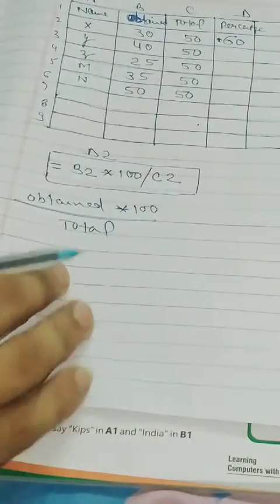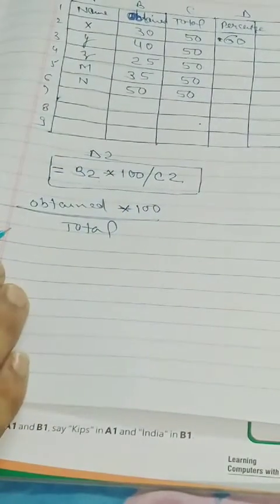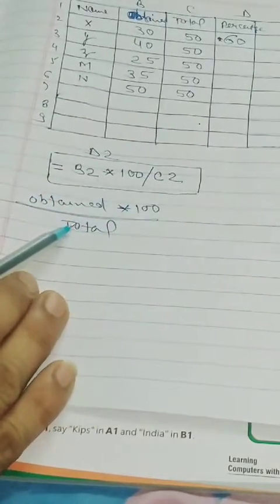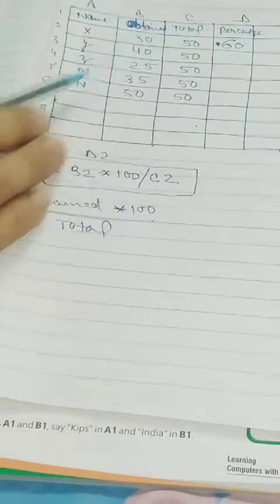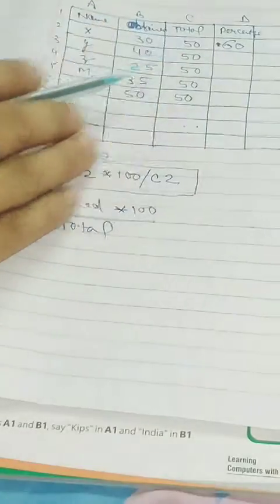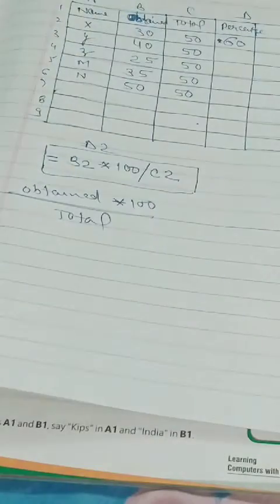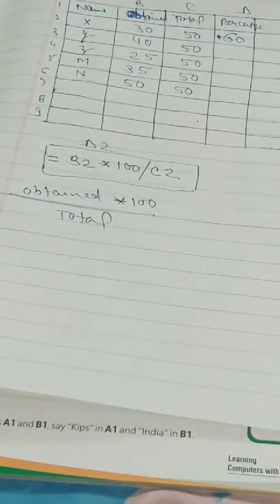Computer Ch-3 (Formulas and Functions)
Topic - Compound Formulas